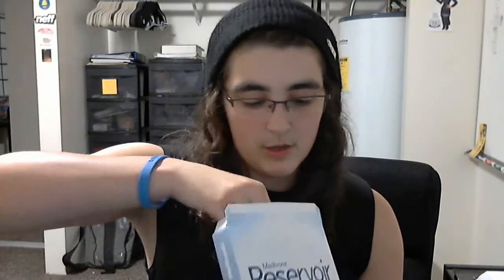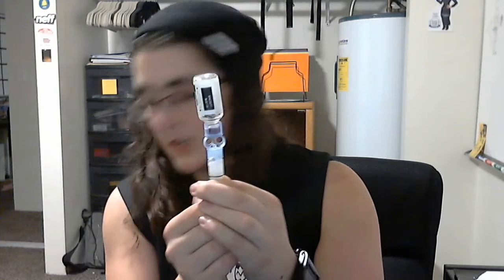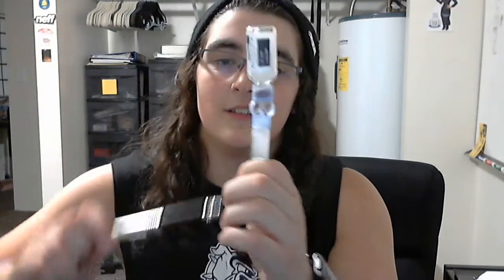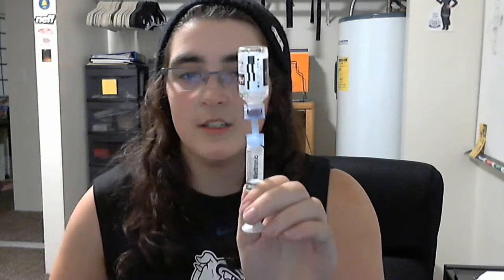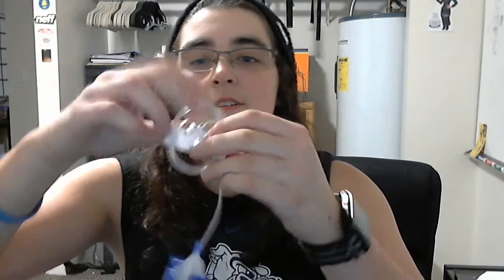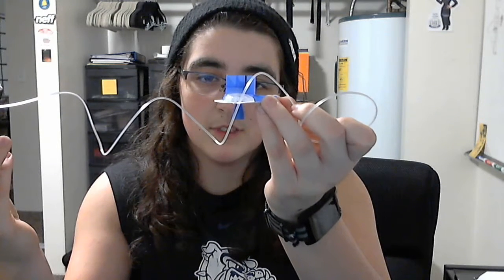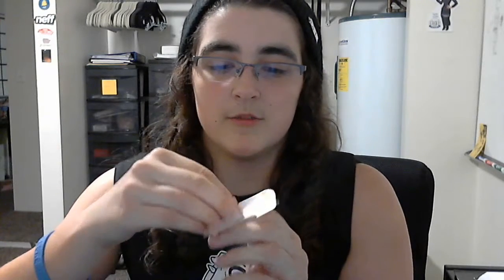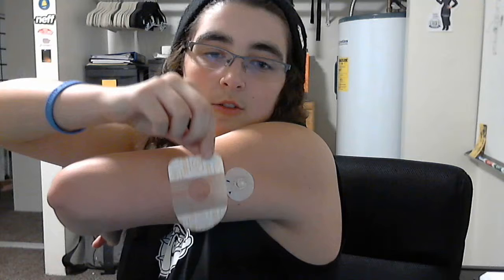Insulin Pump Arm Sites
A basic overview of how to insert a pump site into the arm and some tips on keeping the site from falling out